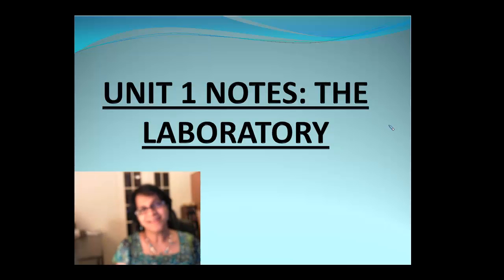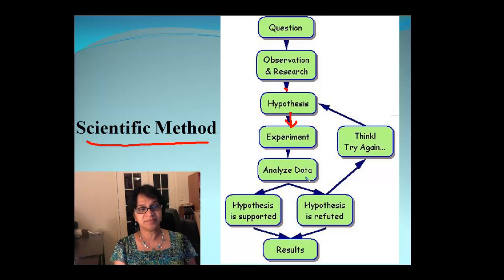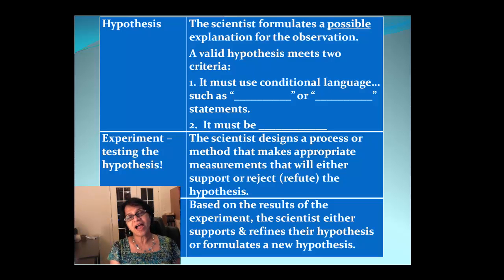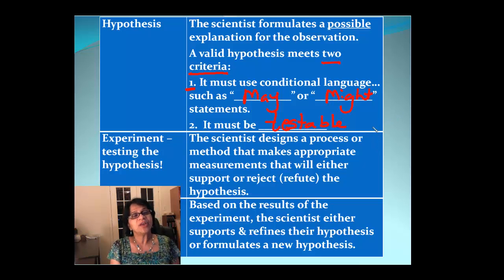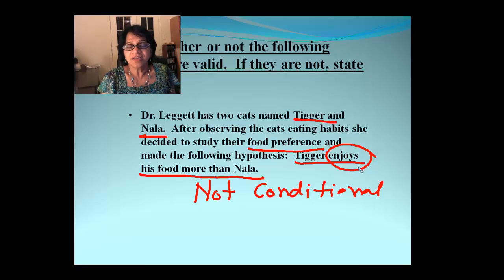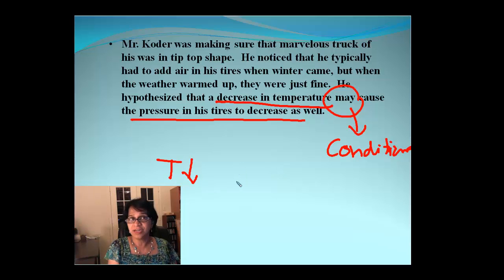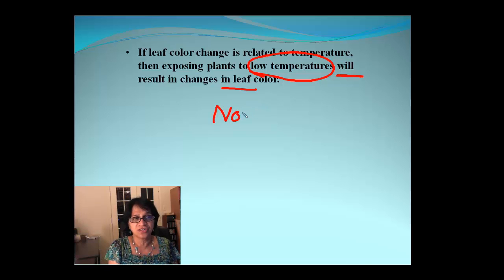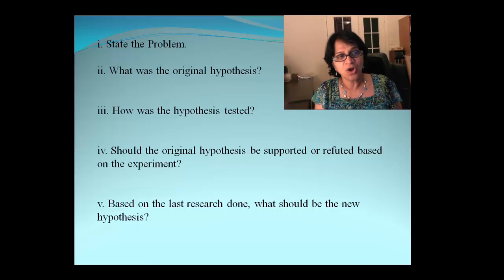Unit 1: Scientific Method